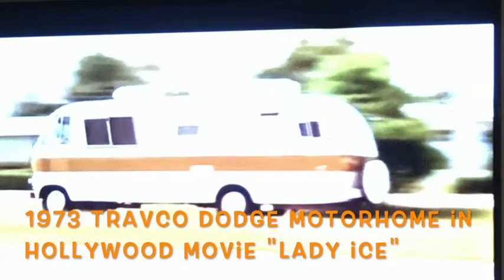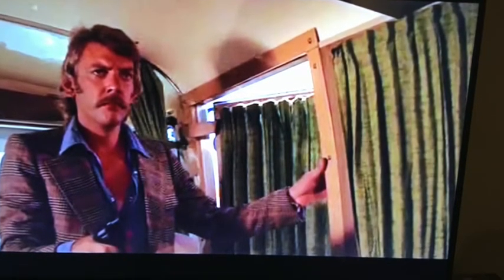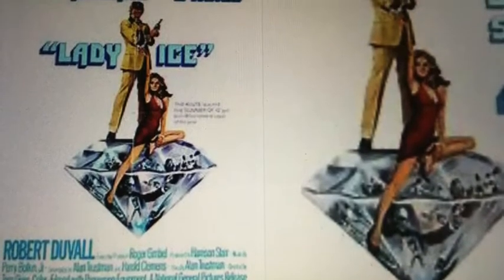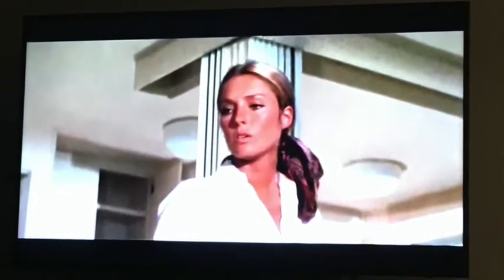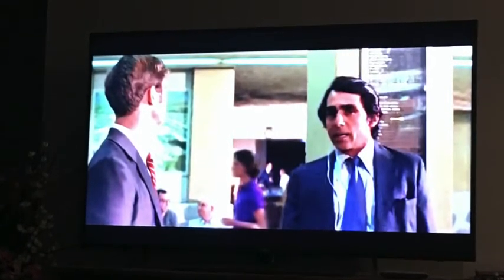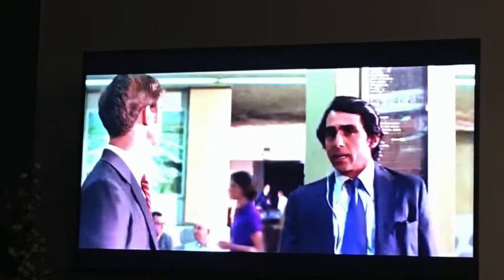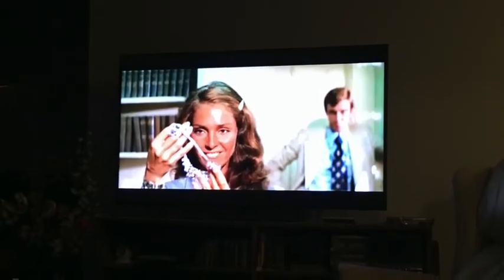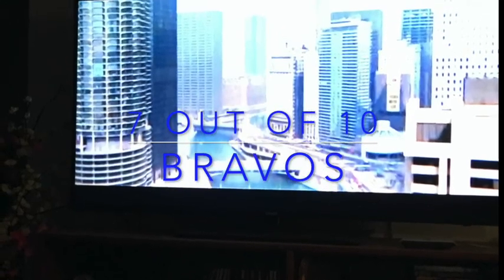Iconic 1973 Travco Dodge Motorhome in Donald Sutherland Hollywood Movie "Lady Ice"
The Iconic 1973 Travco Dodge Motor is in the Donald Sutherland Hollywood Movie called "Lady Ice"  at the end of video is my Review of the Film 😁